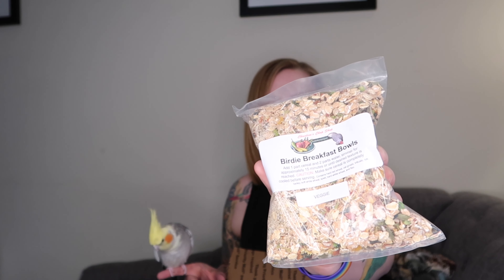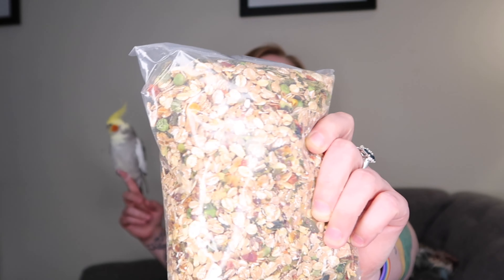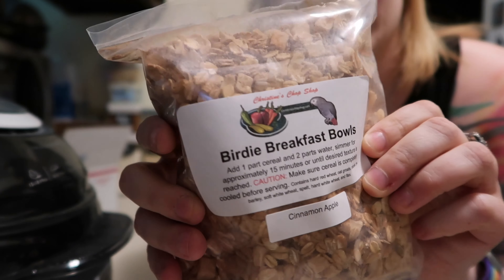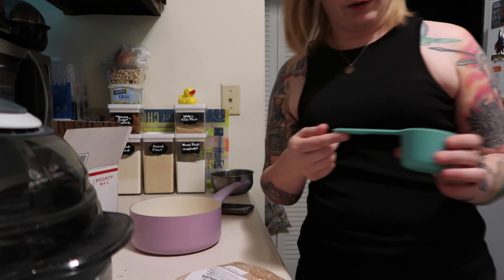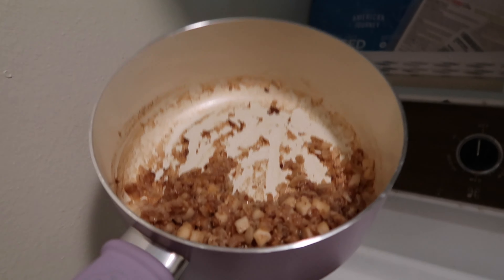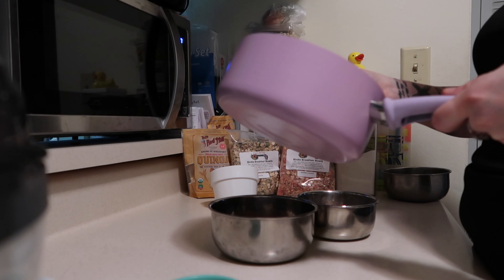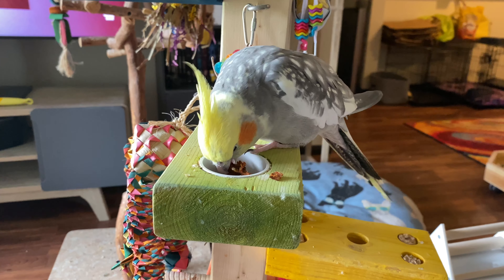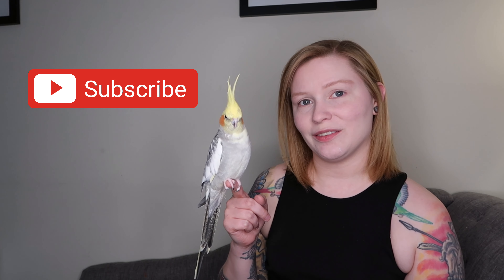The Bacon Flock Tries New Food! ~ What To Feed Your Bird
Carrot Brittle: (she has other brittles available on her site as well!)

New videos on Fridays!